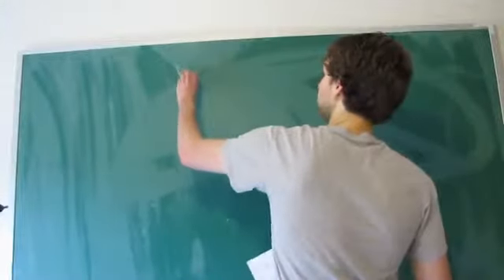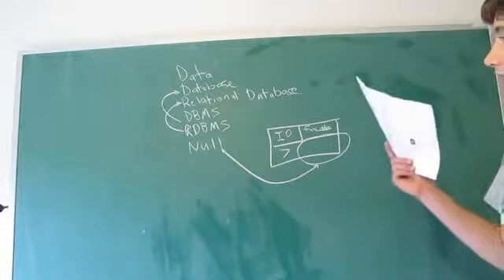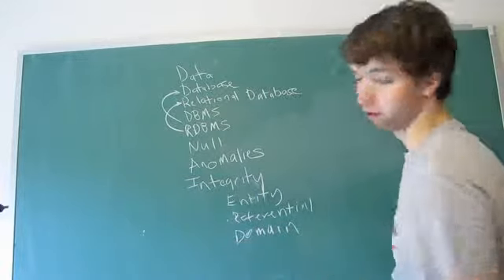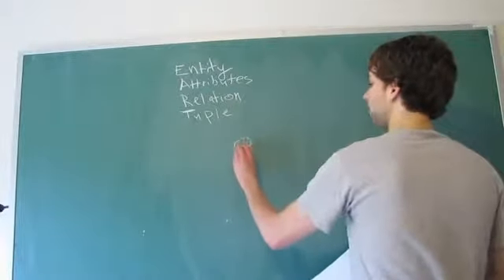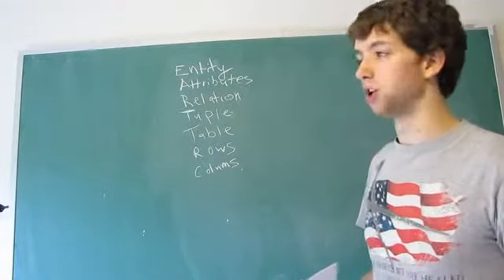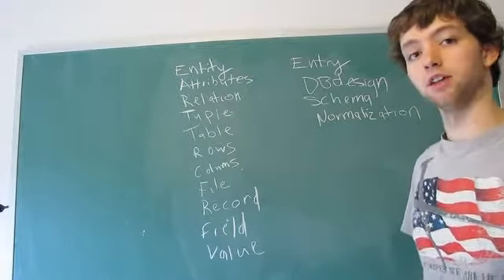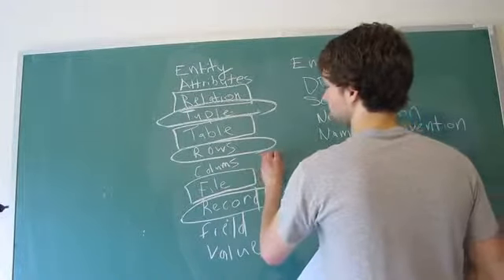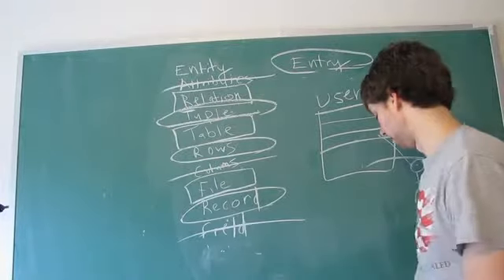Database Design Skillfeed 9